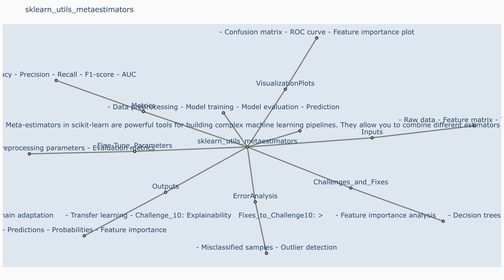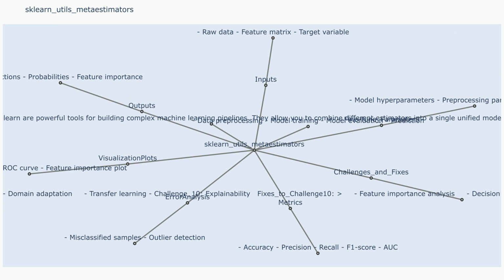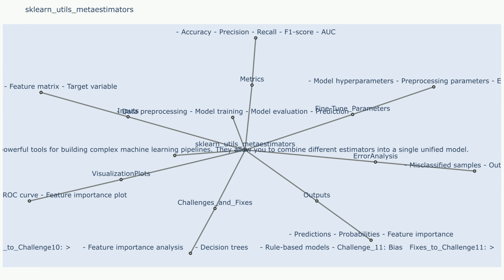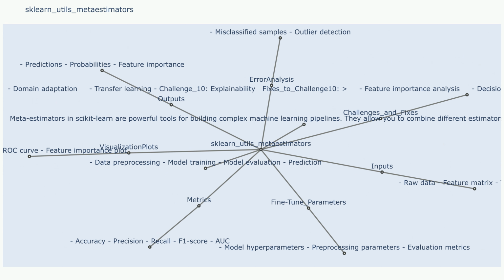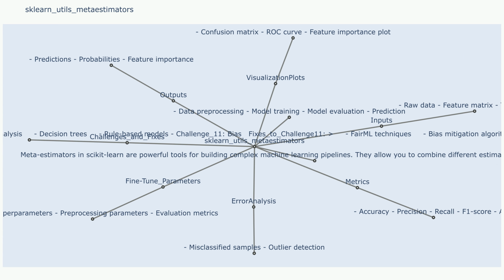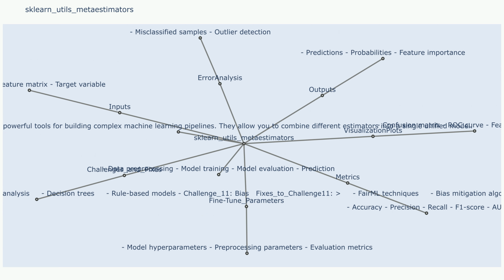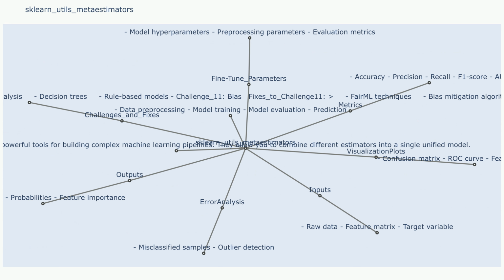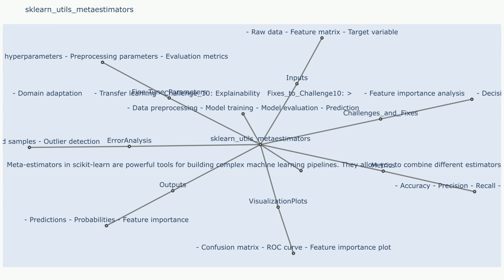333 335 sklearnutilsmetaestimators Description